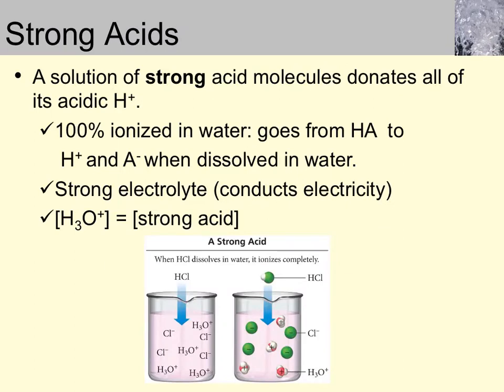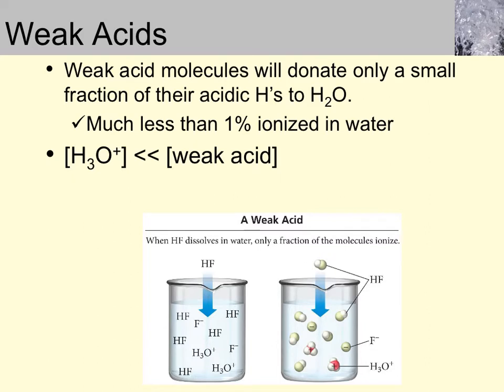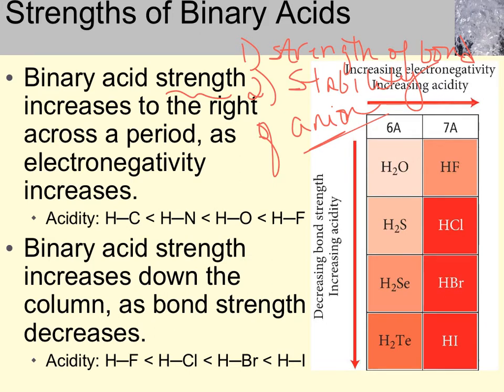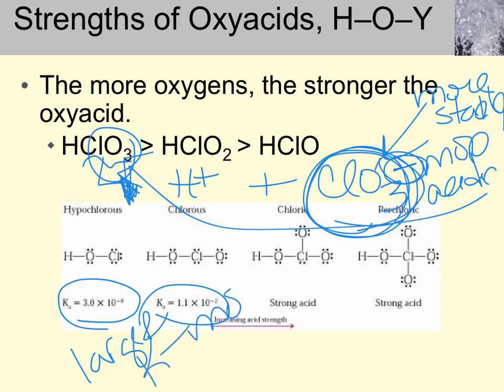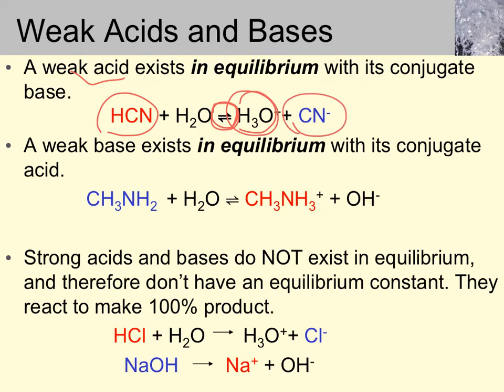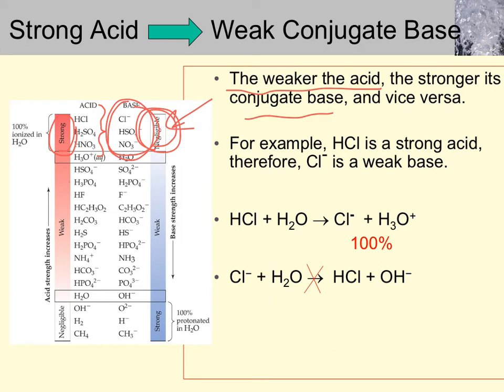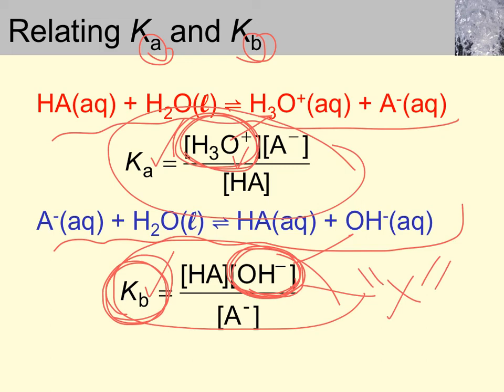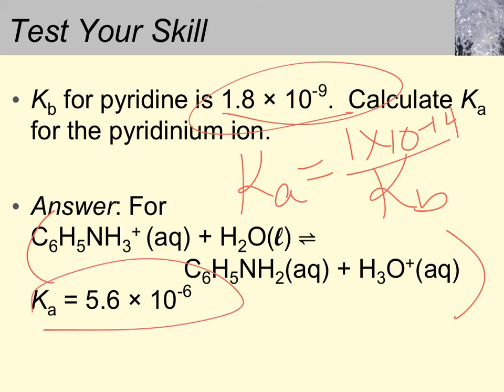Strength of Acids and Bases